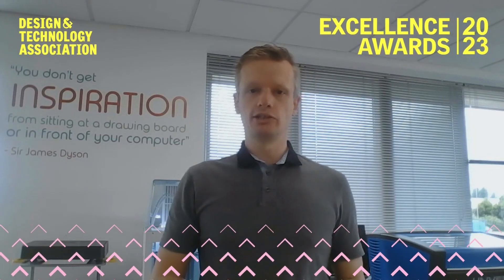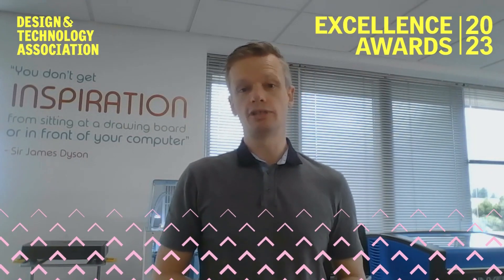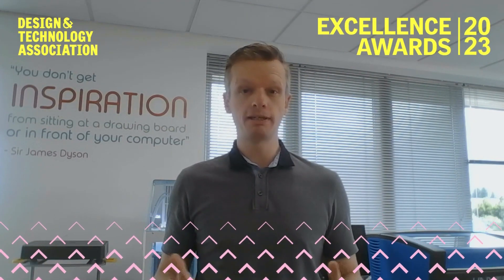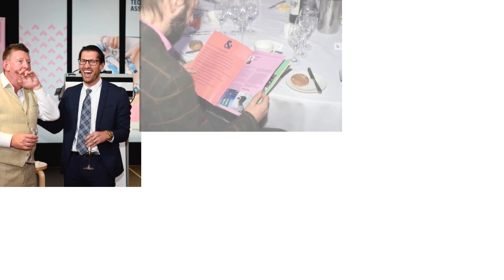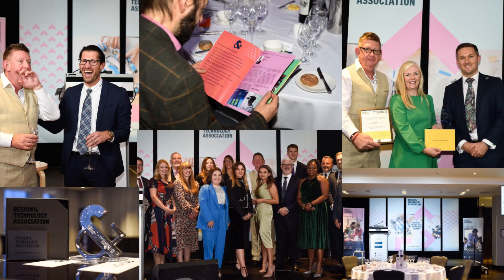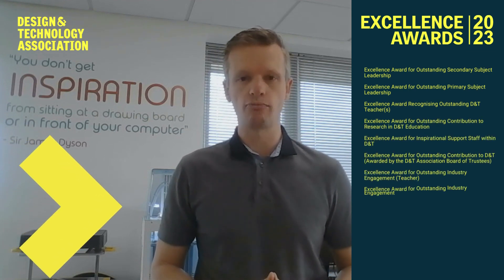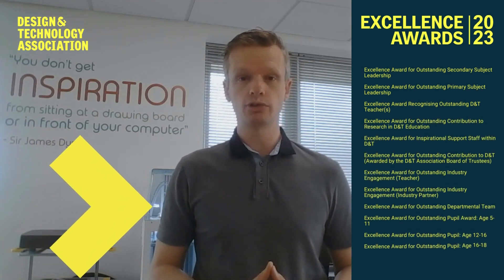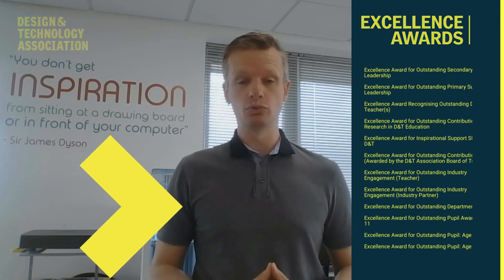Design Awards - Why Nominate?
The Design and Technology Association Excellence Awards started in 1999 by the Design and Technology Association Trustees and it gives recognition to individuals nominated by their colleagues or teachers for their inspirational contribution towards design and technology.

To celebrate the whole reach of our subject, we have 12 categories that you can choose from to nominate a colleague, pupil or industry partner.

Read more...